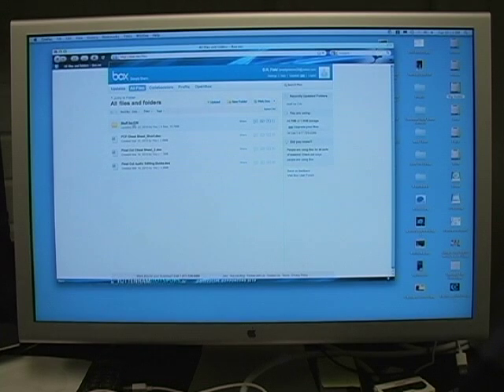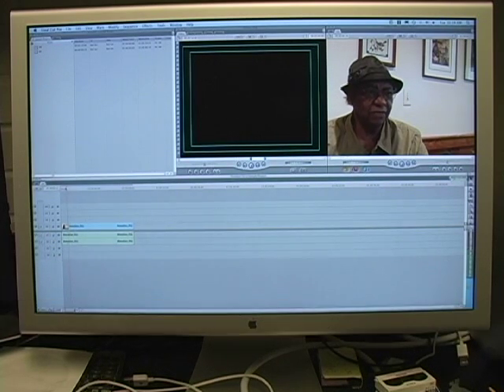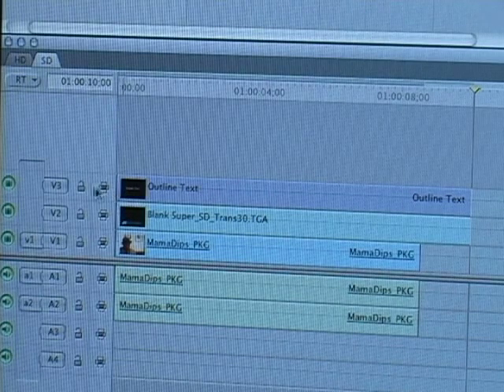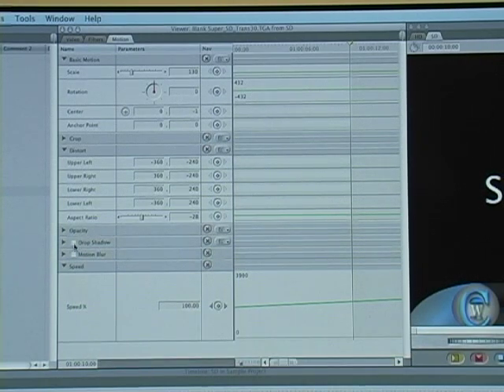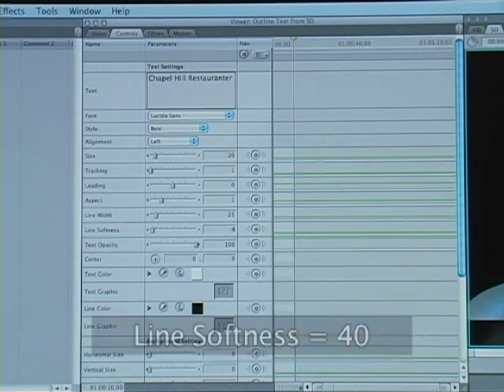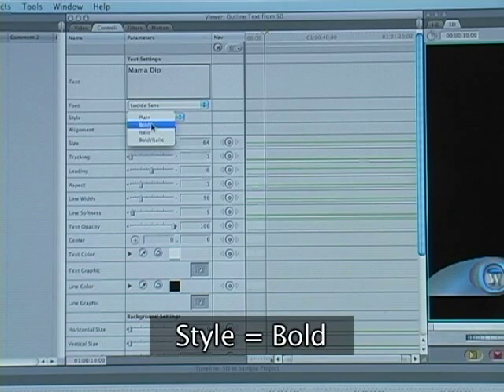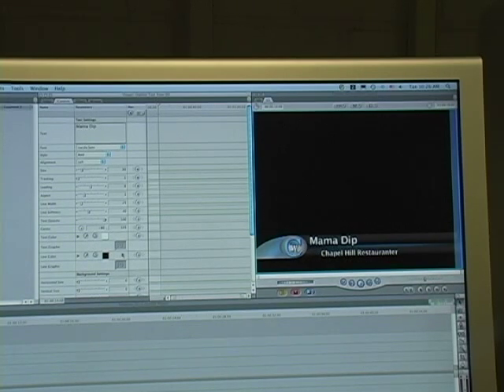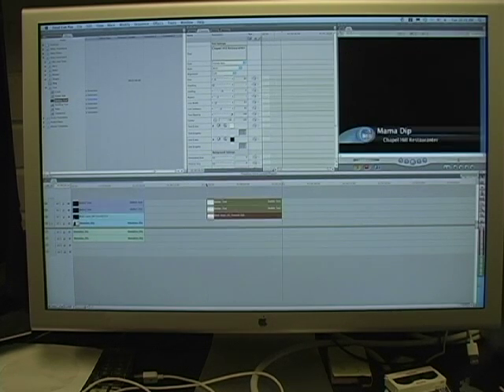How to make a Carolina Week super - Part 1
Part 1 takes you step-by-step through the process of creating a Standard Definition (SD) super for a SD sequence.